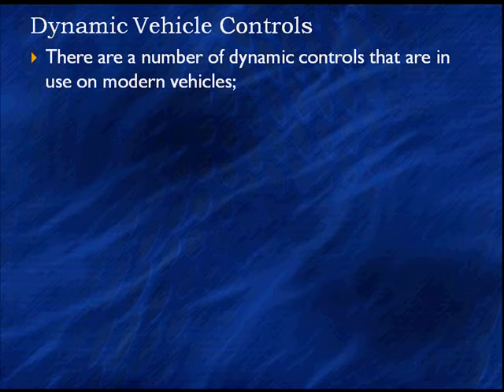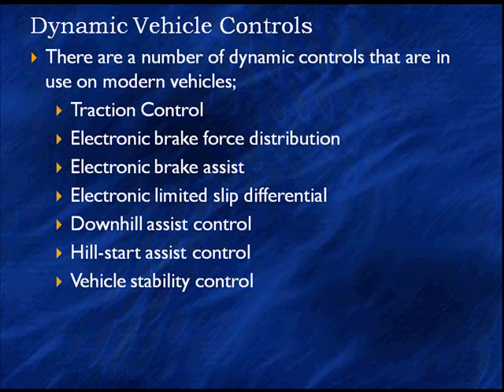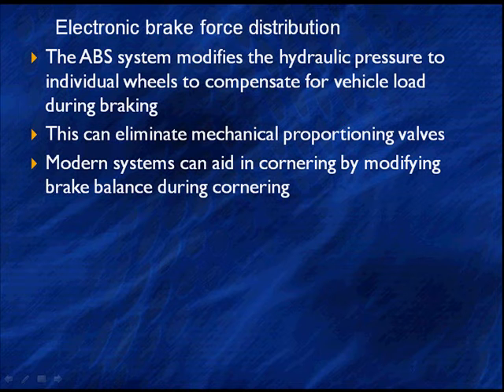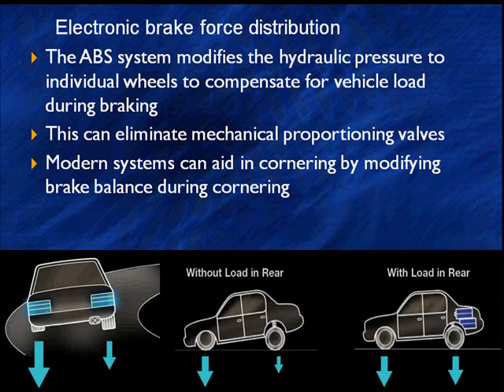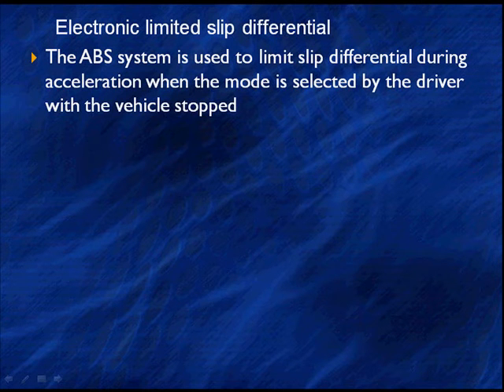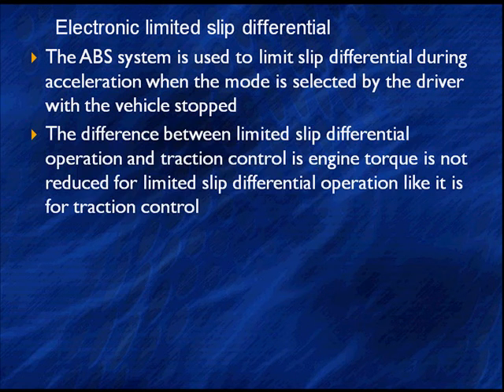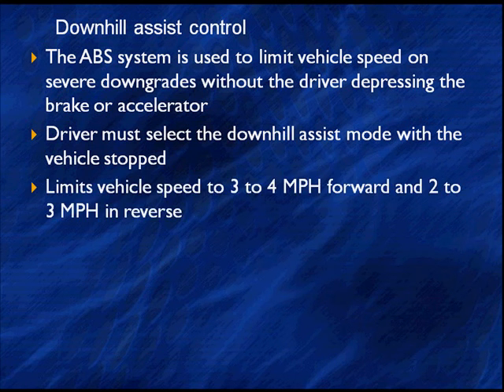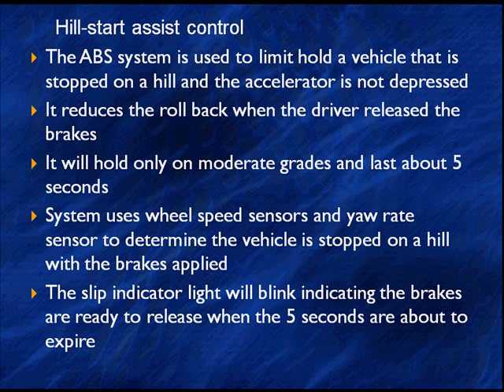09 Dynamic Vehicle Control Introduction